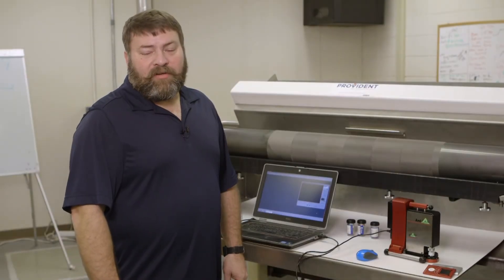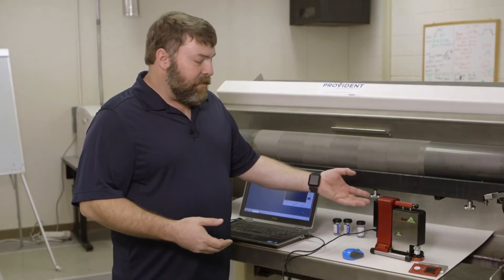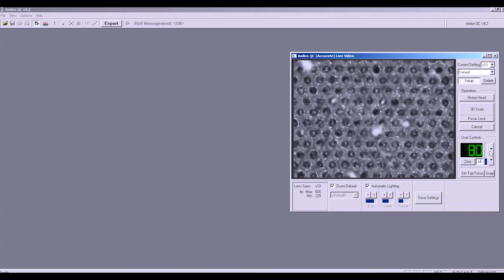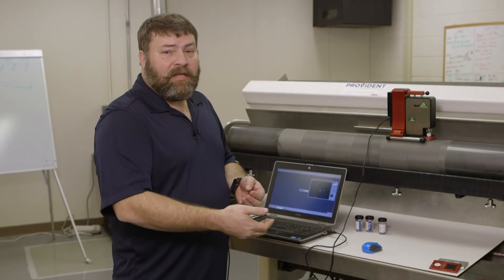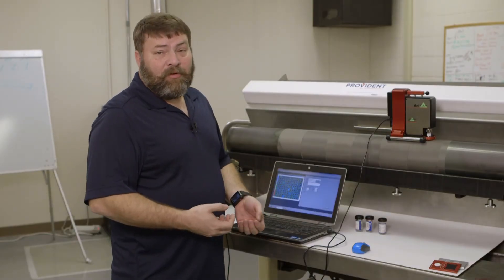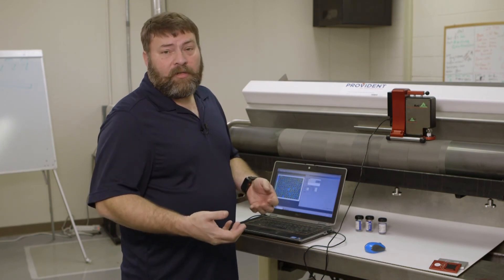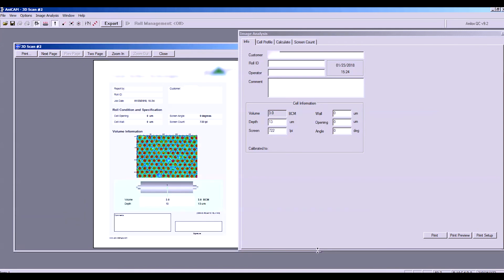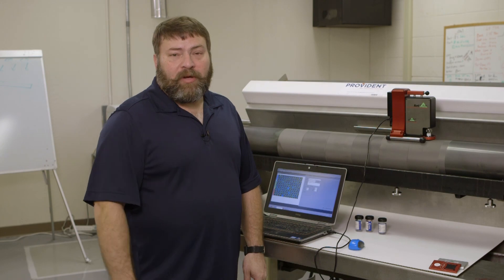Troika Anicam Intro and Training Program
Randy Carter from Provident introduces and demos the Troika Anicam Anilox Rolls Inspection Device.

3 ways to use the Troika Anicam:

1- Incoming Anilox Rolls Inspection
2- Measure Anilox Rolls before they go into press to make sure they are putting out the correct volume
3- Effectiveness of cleaning methods